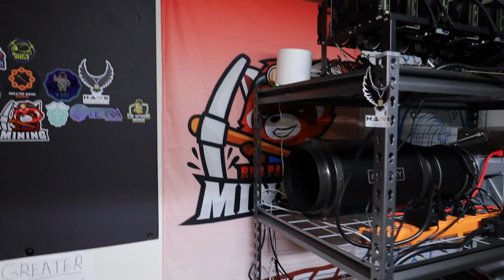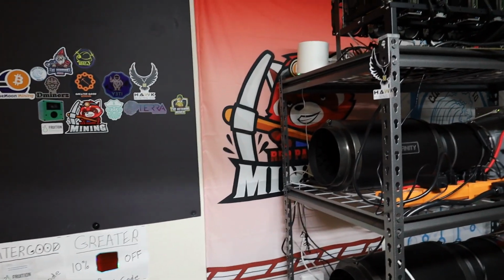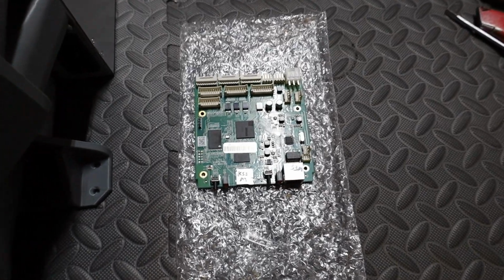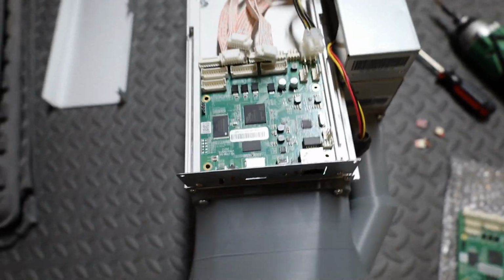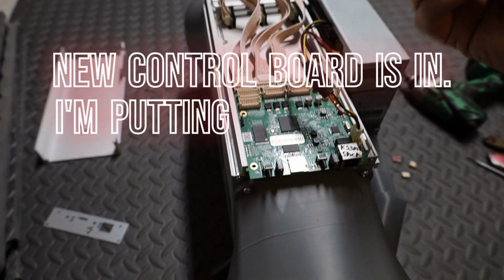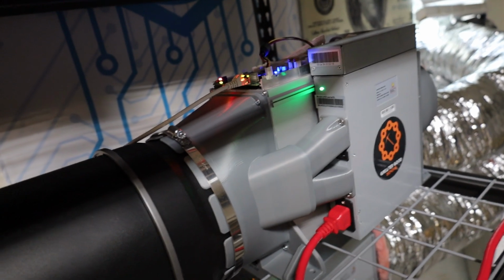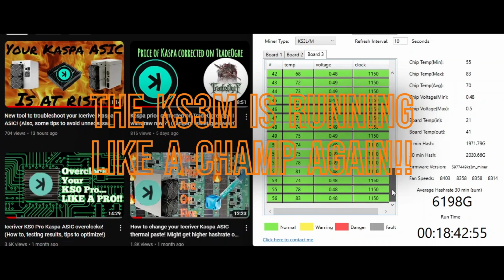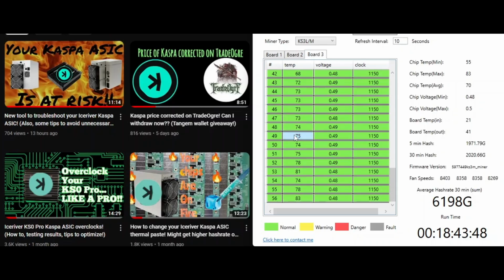My Iceriver KS3M Kaspa ASIC DIED! (Can I revive it??)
In this video I do my best to revive my KS3M that has been dead for several days, despite trying to reboot it, hard reset it, etc!

Can I revive my Kaspa mining beast?

Franken KS2 video where I take apart two KS1's and make them into one KS2! Might help if you decide to disassemble your Iceriver at some point

KS3L, KS3M, KS3 Fruition design install video. Might also be helpful if you need to take apart your Iceriver

I use Tangem wallet to safely store my Cryptocurrency like Bitcoin and Kaspa!!

I monitor power consumption on all my mining equipment with Meter Box power meters!

Silence your ASIC miner and save on electricity with a Fruition Designs kit!

- I bought the new PDU that you might have seen in some of my videos from Altair! They also sell mining equipment, control boards, cables and have hosting services!

- If you're looking for Crypto merch like stickers, banners, mousepads, shirts etc. then you have to check out Cryptee! Here's a link to my collection

- If you're looking for mining equipment, hosting, cool merch and much more check out my friends at Coastal Crypto!!

Great group of people running Terra Hosting! Check them out!

- I love using @coderofstuff_ Kaspa ASIC calculator! I use this calculator frequently to speculate on possible Kaspa ASIC ROI projections! Here's the link to the calculator if you want to try it out!

Nothing I say is EVER financial advice or electrical advice. This is for entertainment only!